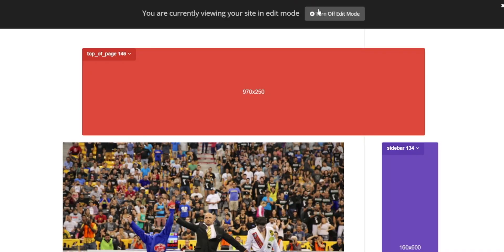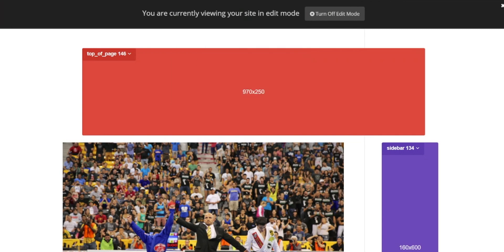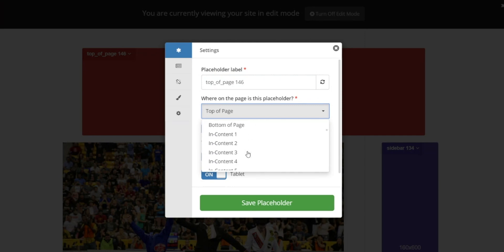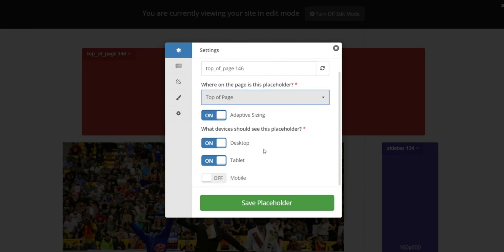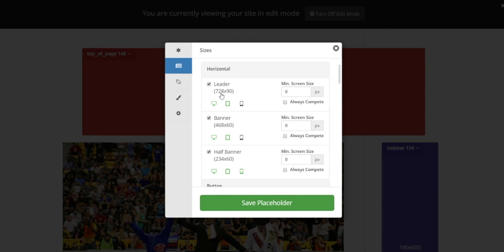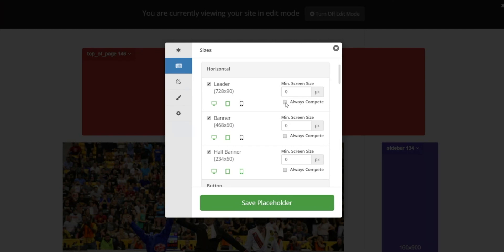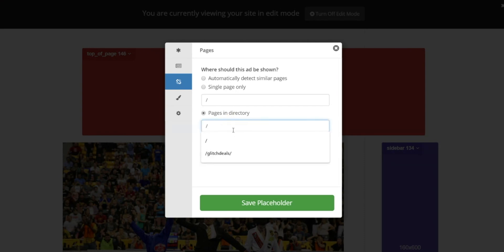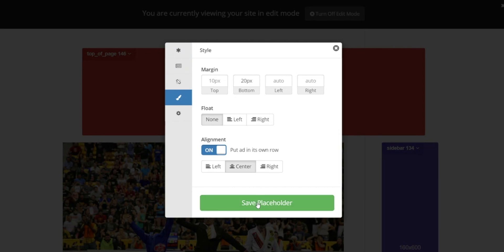Advanced Ad Placeholders Tutorial Using the Ezoic Chrome Extension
In this video, the Ezoic team shares how to complete a sophisticated ad placeholder setup using the Ezoic Chrome Extension. The extension allows websites the ability to drag and drop ad placeholders on their pages so that Ezoic can test and adapt ad placements and types to each visitor session.

This tutorial takes a deeper look at the customization available to Ezoic publishers interested in maximizing revenue and improving UX using Ezoic's flexible ad placement options.